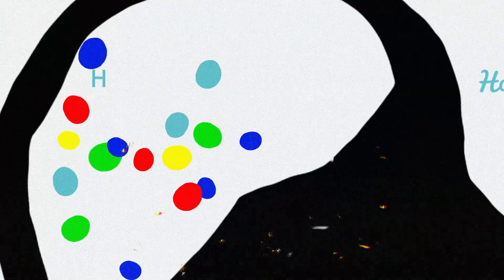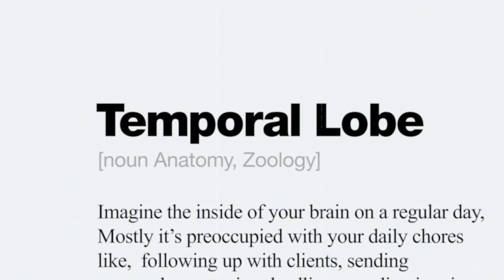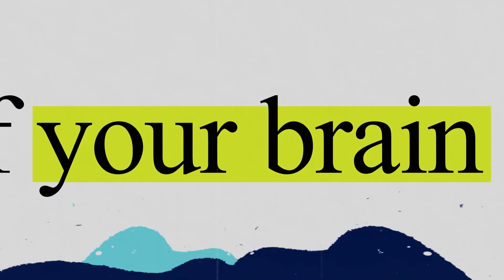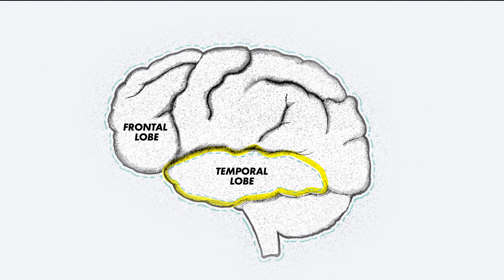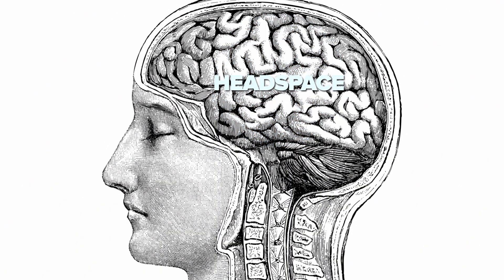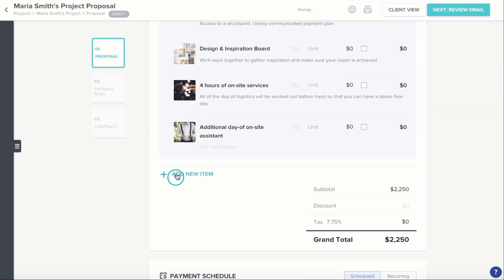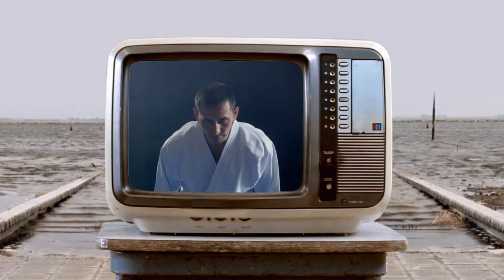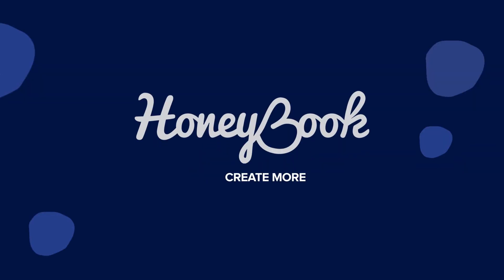Get More Headspace: Create More, Stress Less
HoneyBook's complete suite of business management tools help creative entrepreneurs and small business owners work on their own terms.

What is HoneyBook?

HoneyBook is an easy-to-use software platform designed to help small business owners streamline their processes and manage clients from inquiry to payment.

HoneyBook’s goal is to help small business owners sustain a successful business, so they can live out the life they envision for themselves.

How do I get started on HoneyBook?

We offer a free 7-day trial to get you going—no credit card required! You’ll have full access to a HoneyBook account, allowing you to play around and make sure it’s right for your business. If you need assistance, you can live chat with our product specialists from right within the platform—or request a demo for an even more hands-on experience!

Once you decide to start your membership, our team can even help you set up your account to make sure you really hit the ground running.

What type of support do you offer?

Once you’re a member, the world is your oyster! Our support team is available 7 days a week via chat and email (Mon-Fri 6am-6pm PT, Sat-Sun 8am-5pm PT), and you can also check out our Help Center 24 hours a day.

For more in-depth training, sign up for one of our many live webinars, which cover everything from the basics of account setup to advanced tools and business management. We host these sessions multiple times a week, so pick the one that suits your schedule!

And don’t forget: we also offer one-time complimentary account setup! Our team can import your business materials in just a few days to make sure you and your business hit the ground running.

What types of small businesses use HoneyBook?

Some of our most popular types of users include: graphic designers, djs, photographers, business coaches, web designers, consultants, interior designers, videographers, calligraphers, business coaches, health & wellness professionals, doulas, caterers, event planners, copywriters, bakers, florists, travel professionals and more.

What features does HoneyBook offer?

HoneyBook offers easy-to-use features that help small business owners run their business more efficiently and seamlessly manage clients from first inquiry to final payment. Learn more about our HoneyBook features
Core features include:

- Lead capture (contact form)
- Project management
- Streamlined client communication
- Templates
- Invoices
- Proposals (invoice + contract)
- Contracts
- Brochures
- Questionnaires
- Online payments
- Bookkeeping
- iOS and Android App

Can I import my existing Templates?

Yes! HoneyBook has a number of file, email, and pricing Templates that you can build into your account to save you time down the line. Or, you can take advantage of our one-time, complimentary account building service—our team can build your first Templates for you to help get you started! account building service —our team can build your first Templates for you to help get you started!

Is HoneyBook a CRM?

HoneyBook is a cloud-based customer relationship management (CRM) built for small businesses. It’s an easy-to-use software built to help small business owners streamline their business processes from inquiry to invoicing. HoneyBook lets users manage projects, book clients, sign contracts online, send invoices and accept payments.

On HoneyBook users are able to view and track various stages of a project, as well as keep invoices, contracts and other documents in one place. Plus, users can respond to clients quickly and professionally with automated follow-ups using personalized templates and notifications. In addition, automated payment reminders can be sent and task reminders can be created based on the projects.

HoneyBook integrates with tools such as
QuickBooks, Calendly, Zapier ,Gmail and Google Calendar